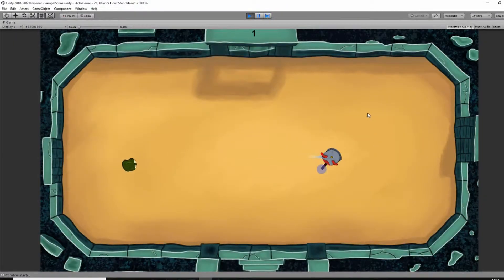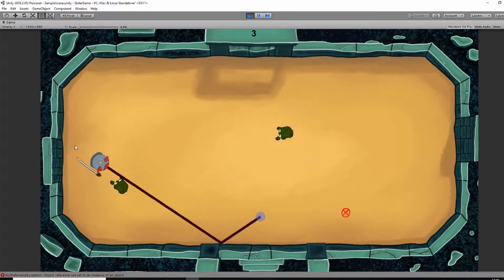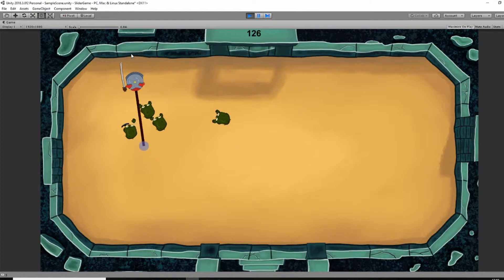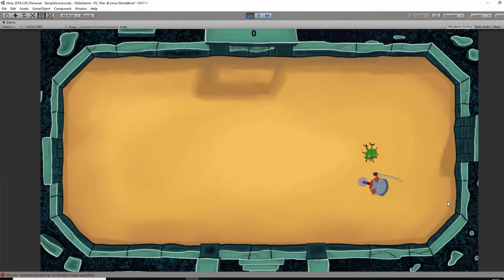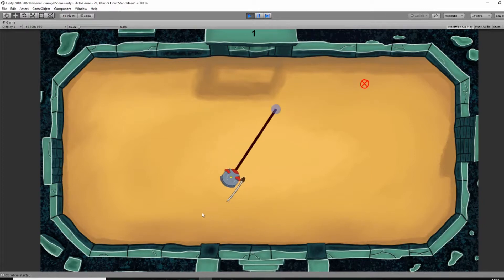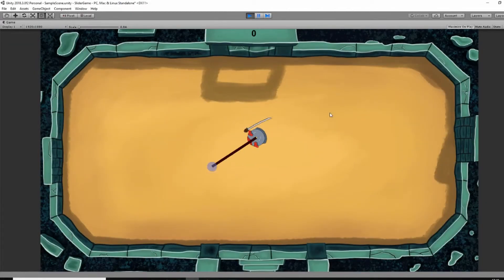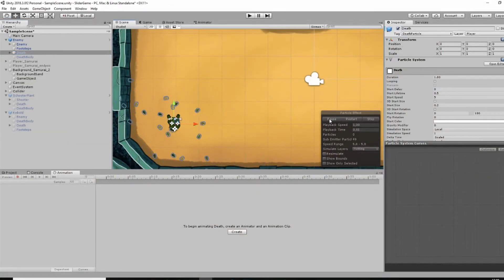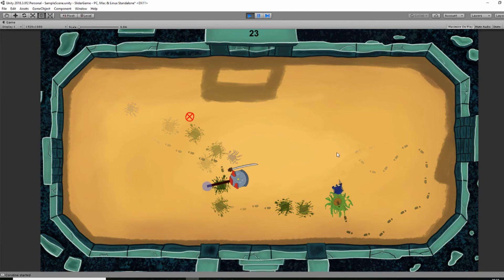POLISHING a SMALL ACTION GAME - DevLog #2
This video shows the process of the game, I'm currently making. This time the focus was on polishing and making the game more fun to play.